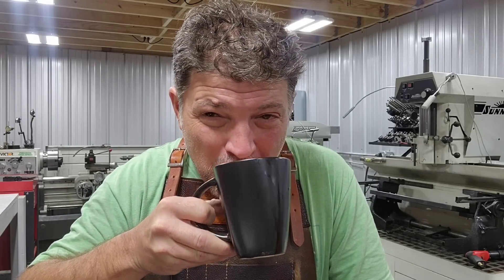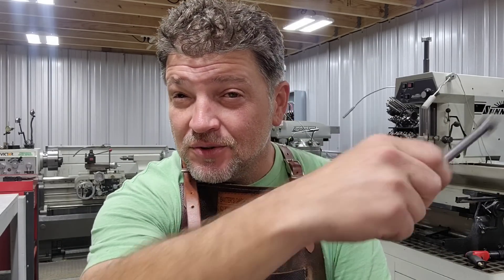Do You NEED to UPGRADE Fasteners for Your Harley Engine? Fastener Tech and Logic to Help You Decide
if you're trying to decide to upgrade to stainless steel or Chrome fasteners for your custom engine build this is the video for you.